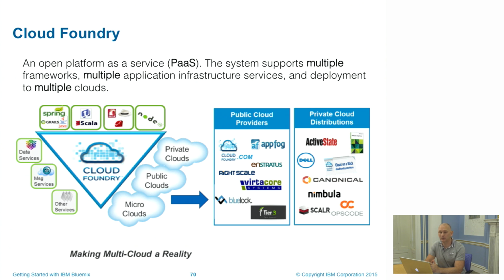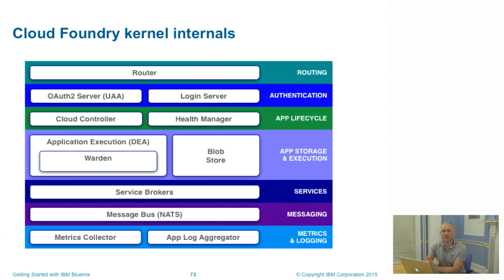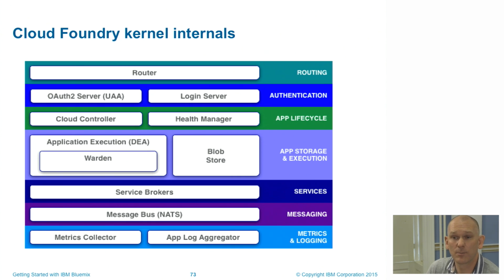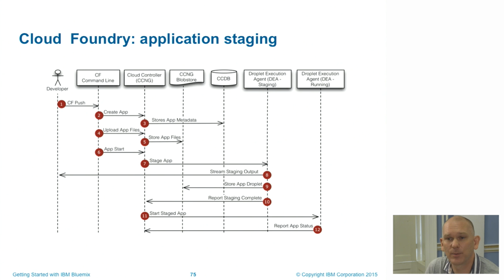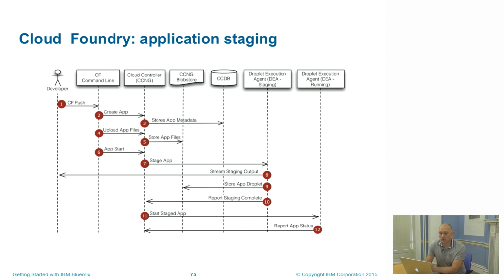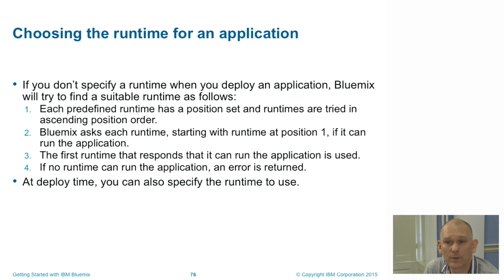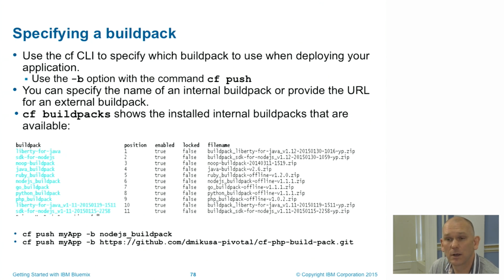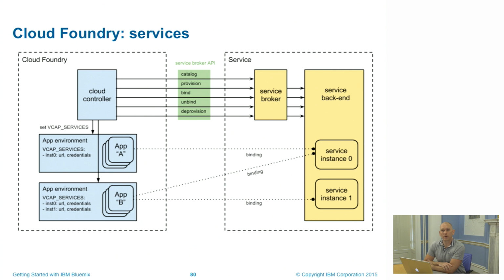Brian Innes Module 7